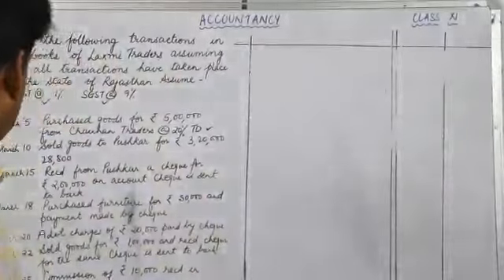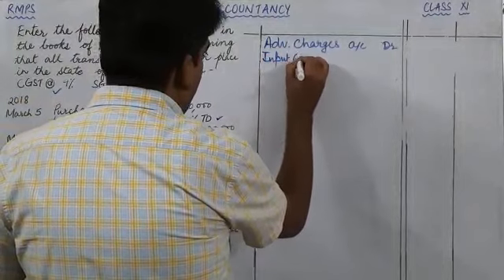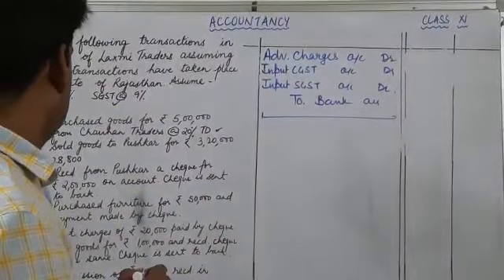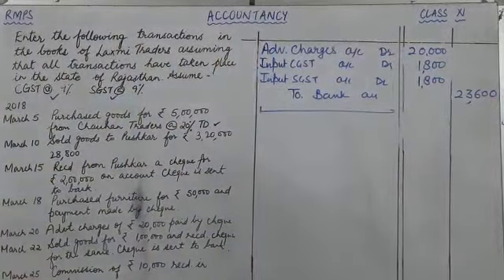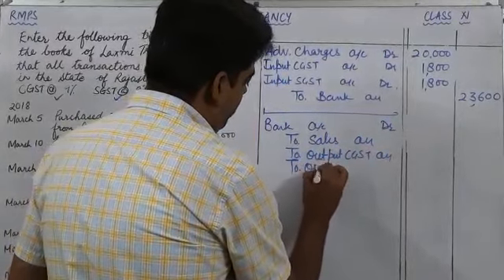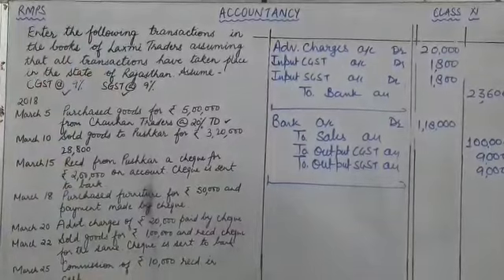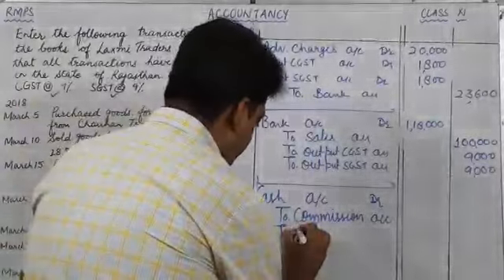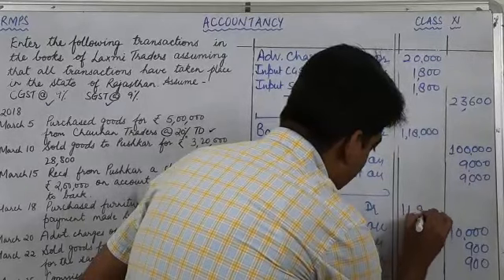CLASS 11ACCOUNTANCY JOURNAL GSTILLUSTRATION 03 PART 3